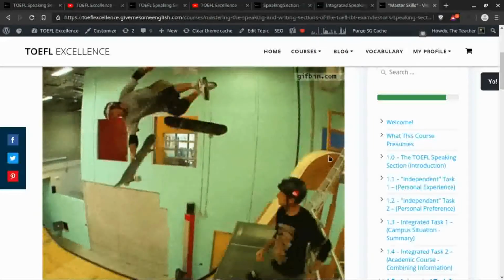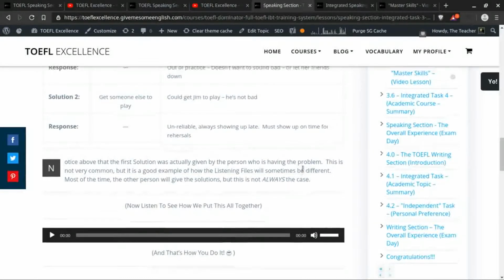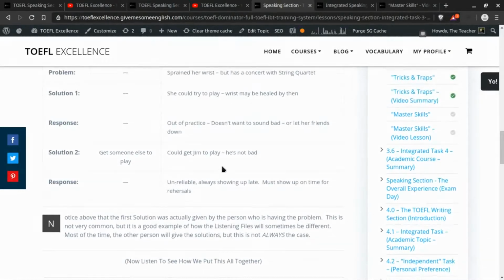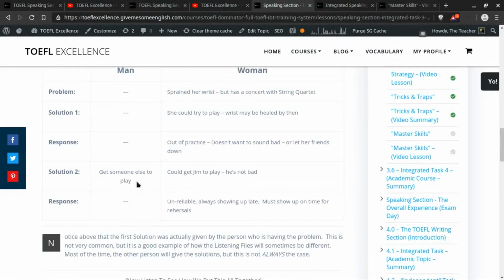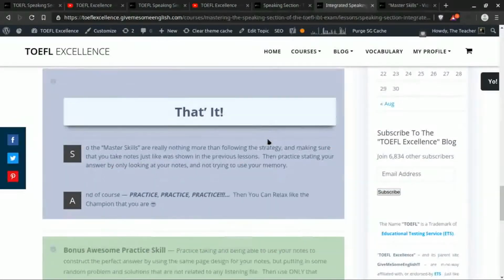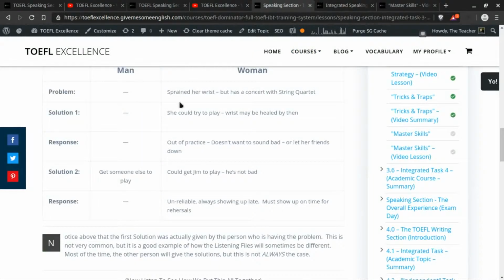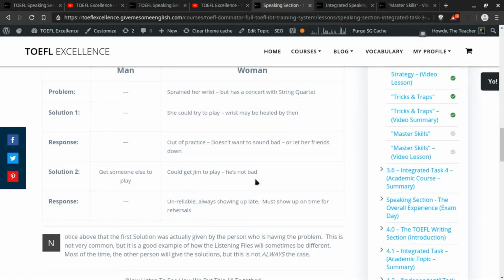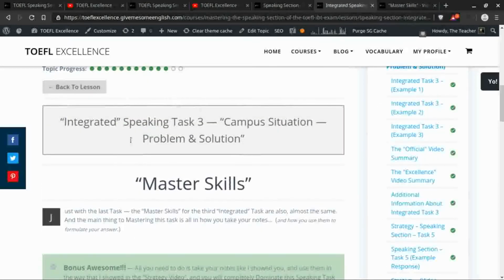Old TOEFL Speaking Section - "Problem & Solution" Task ("Master Skills")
-- This lesson is about a task from an older version of The TOEFL Exam, and is no longer a part of The New TOEFL, as of August 2019

The "Master Skills" of The "Problem & Solution" Task - In The Speaking Section of The (Old) TOEFL iBT Exam.